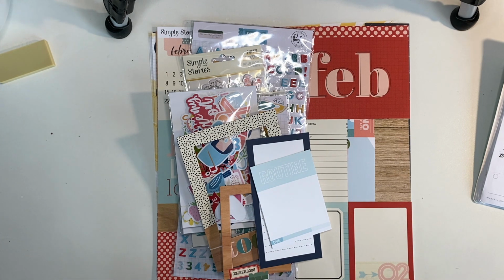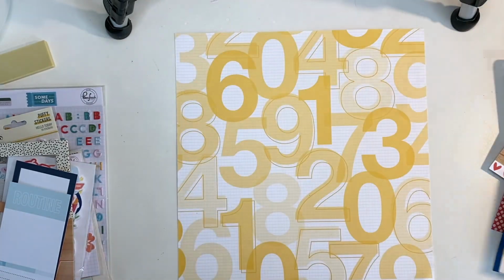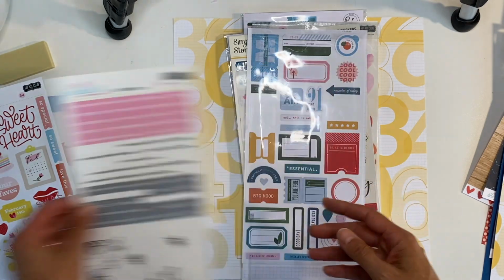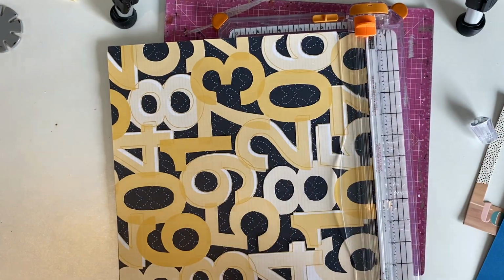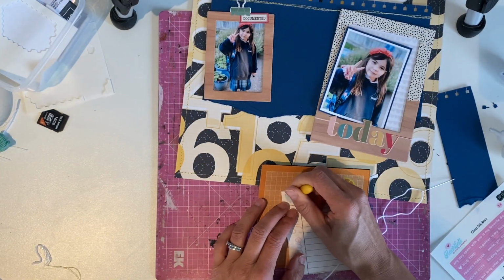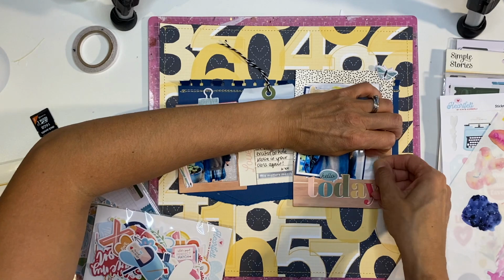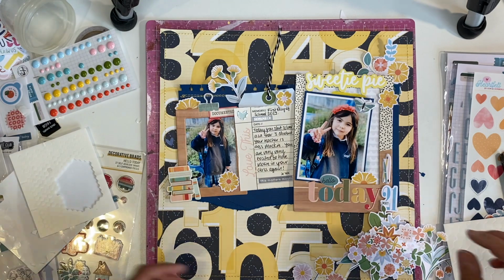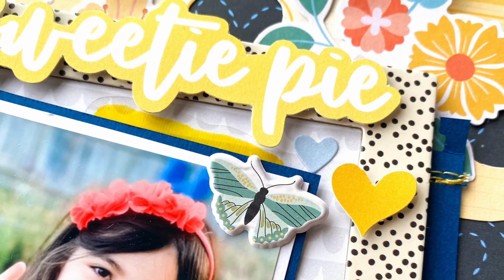Product Focus Wednesday | February 2021 Hip Kits | Hip Kit Club DT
Hi everyone, my latest layout for Hip Kit Club is using the gorgeous February 2021 Hip Kits, and focuses on blue, yellow, grey and woodgrain.